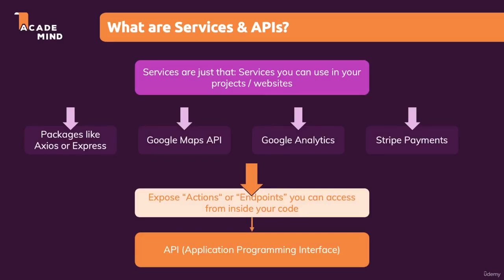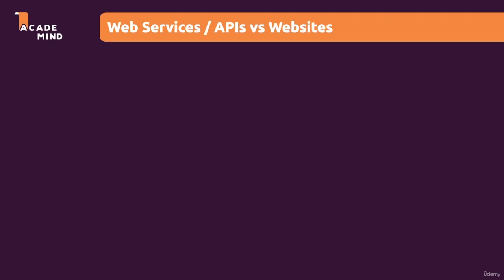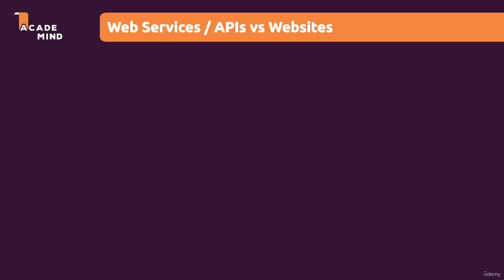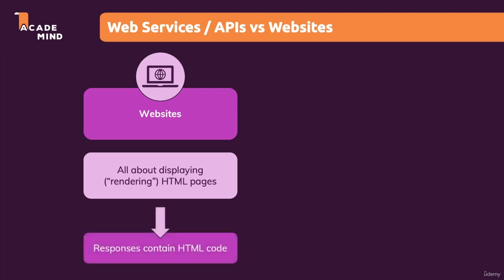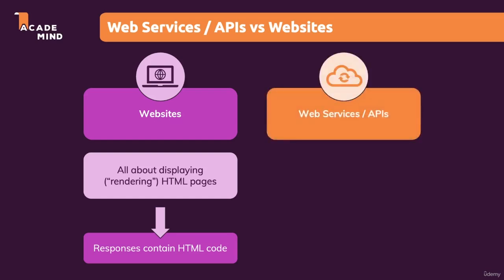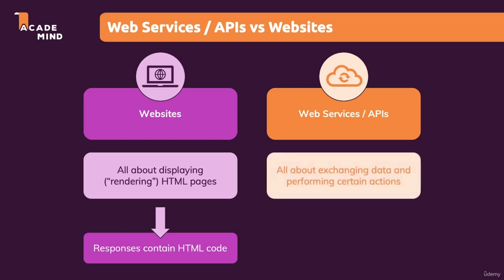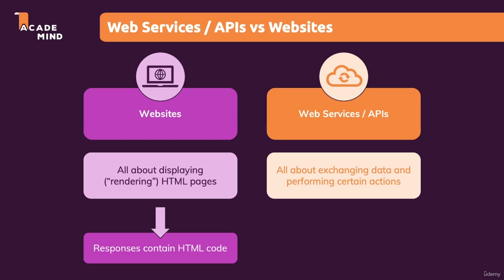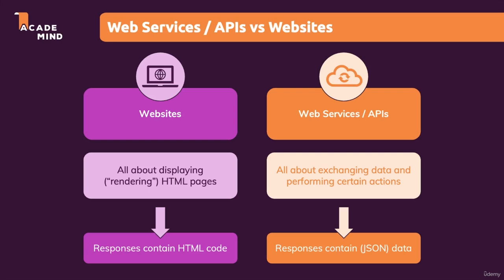APIs & Services: What & Why? [Day 95]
How do apps talk to each other? 🤔
That’s the power of APIs & services 👇

🔌 Connect apps together
⚡ Share data & features
🧠 The backbone of modern software

No APIs = no payments, no maps, no social logins 😬
Follow for more tech explained simply 🚀